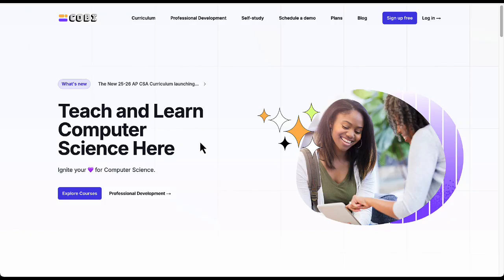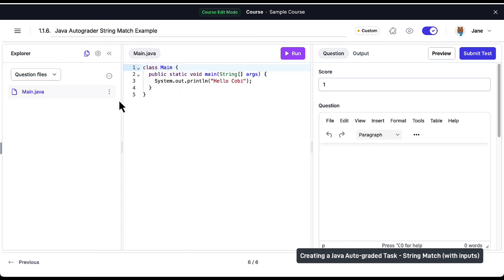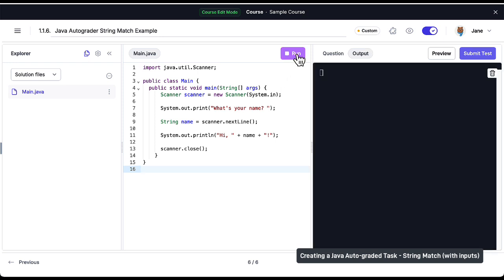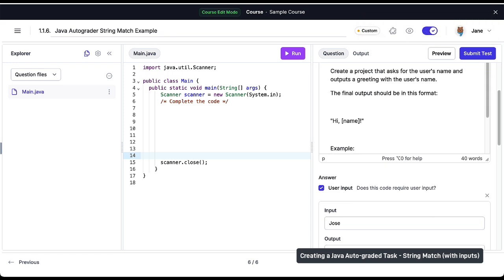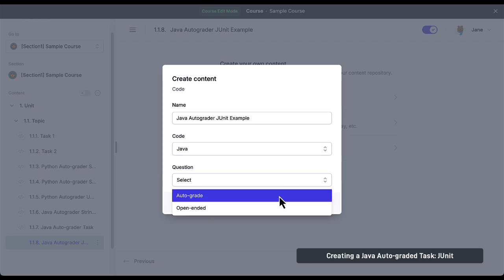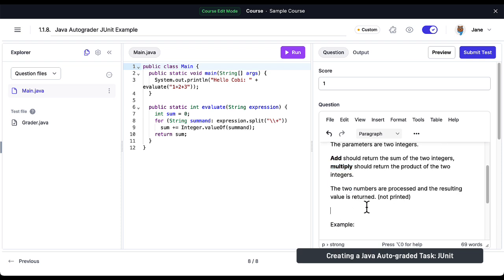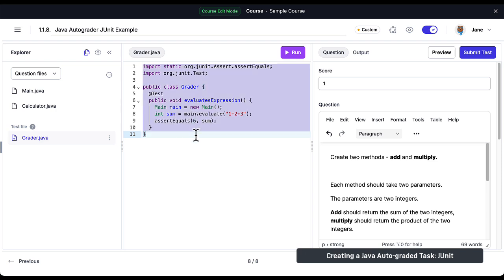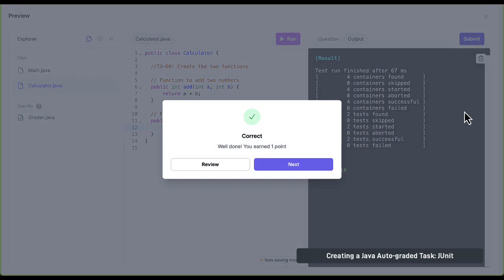Create Auto-graded coding tasks (Java) for your students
Here's the Grader.java code shown in the video:

import static org.junit.Assert.assertEquals;
import org.junit.Test;

public class Grader {
  public void evaluatesExpression() {
    Calculator c = new Calculator();
    int sum = c.add(2, 5);
    assertEquals(7, sum);

  public void evaluatesExpression2() {
    int product = c.multiply(2, 5);
    assertEquals(10, product);

to try this out!